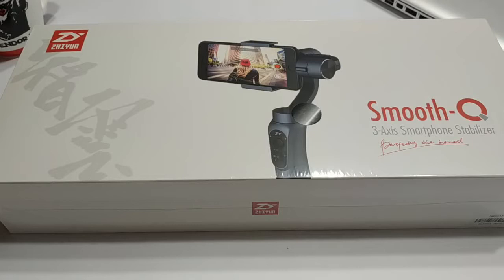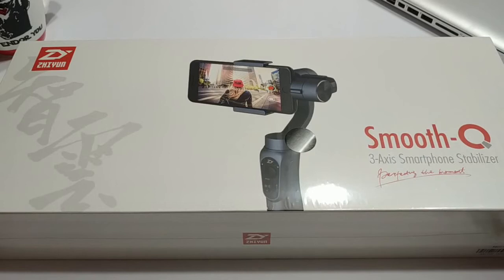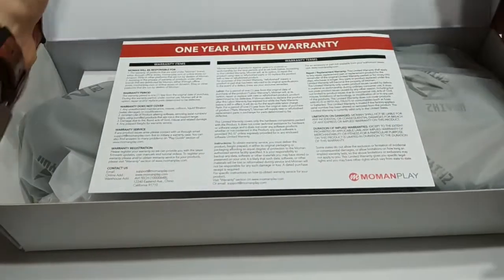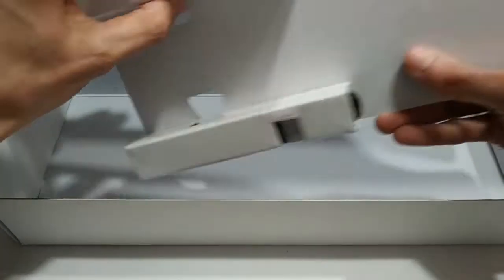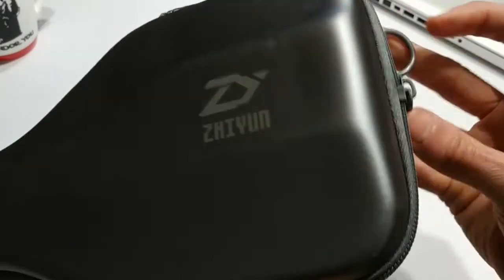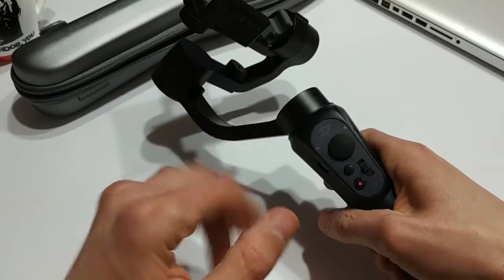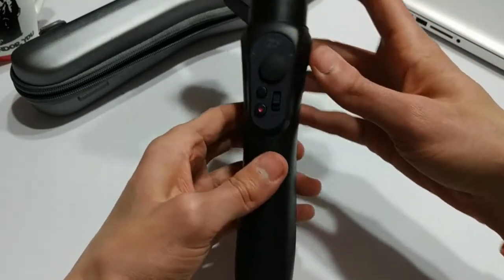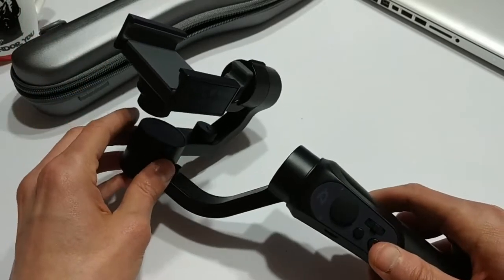Zhiyun Smooth Q 3-axis Gimbal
The Smooth Q from Zhiyun is one of the most affordable smartphone gimbals on the market. Let's take a look at what's in the box and shoot some sample video!

Sample video begins @ 7:42